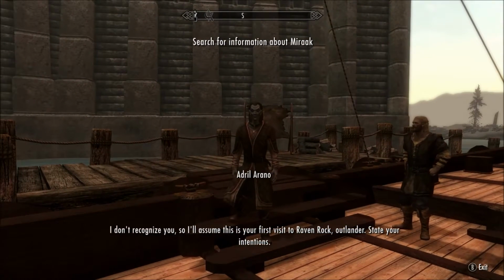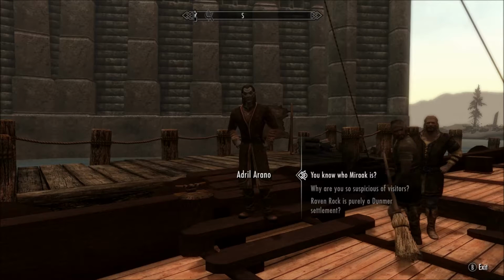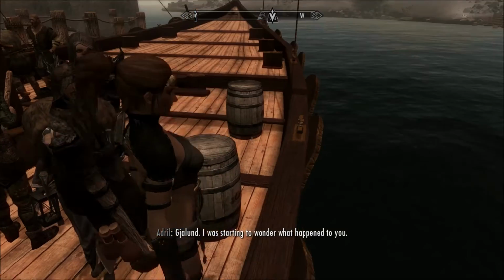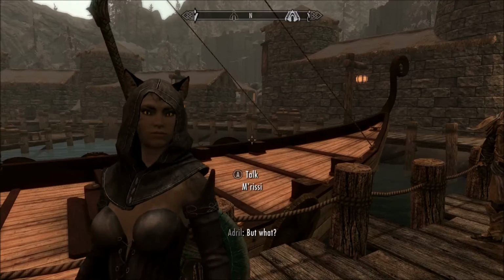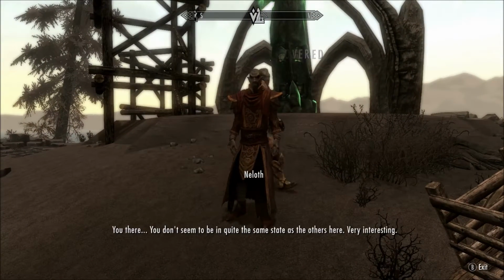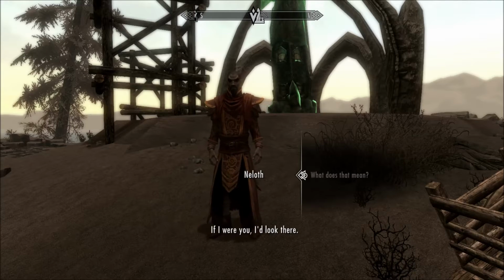Skyrim Modded: Episode 31: Boat Ride to Nowhere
Have the goggles and a new land to explore what could go wrong. Surly theres no one really bad there or hypnotised people that are mindlessly building things for no reason or walking killer piles of ash.